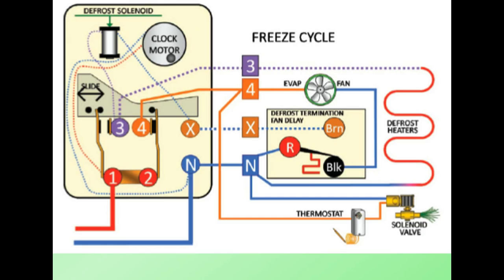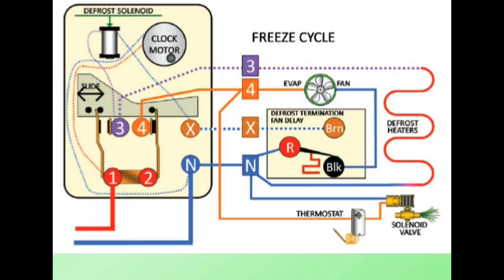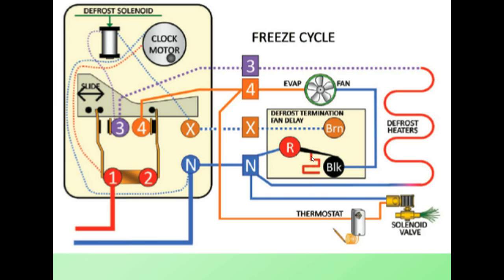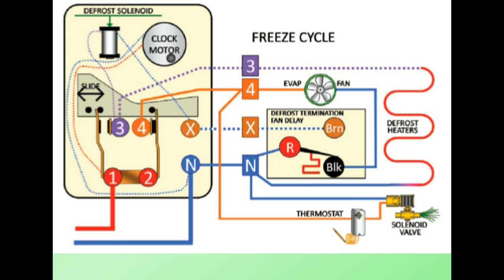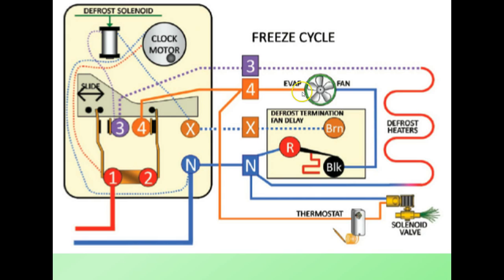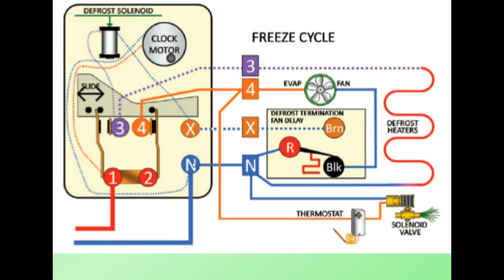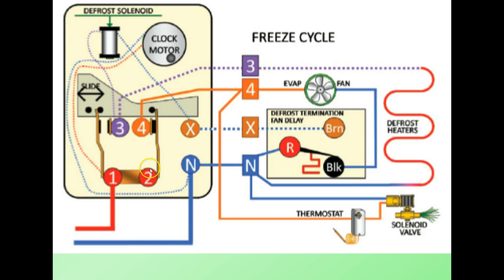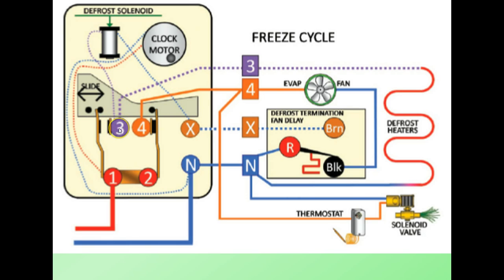Online HVAC Training